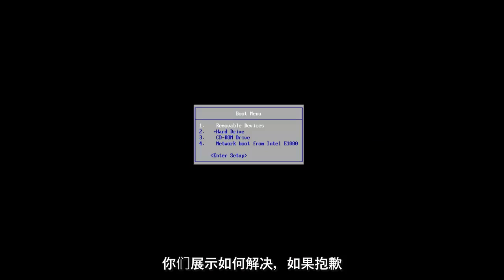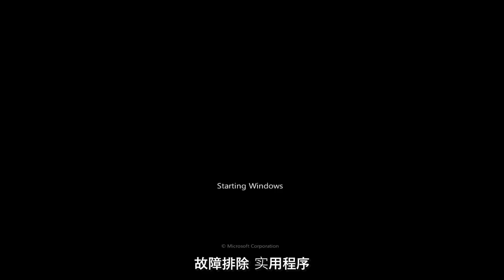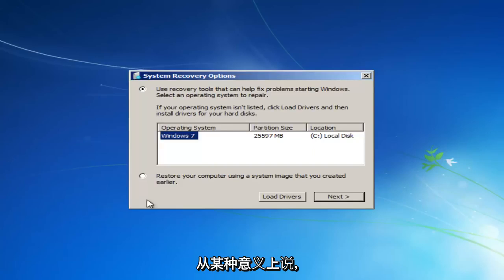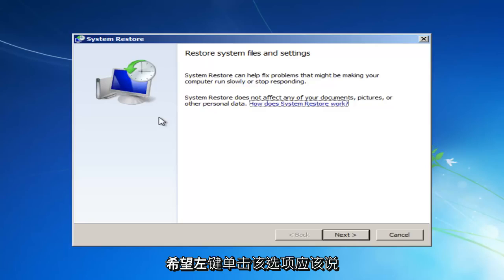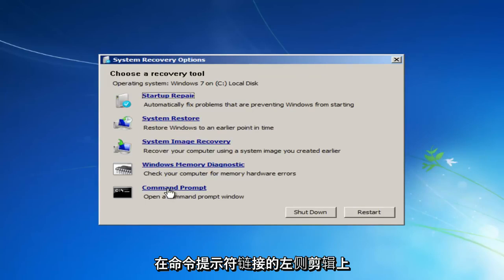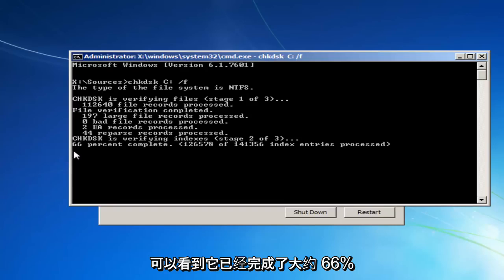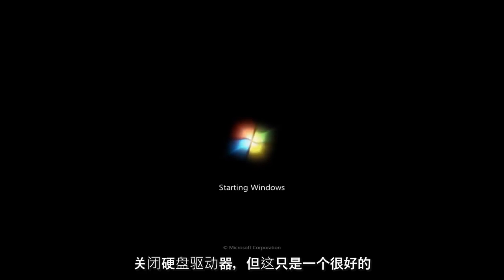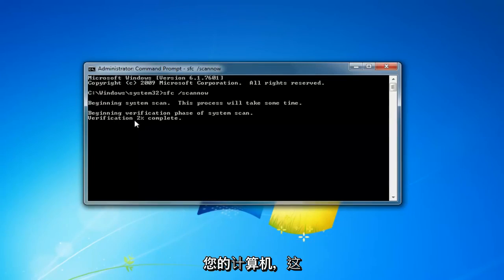Windows 7系统中启动修复无法自动修复此计算机情况的三种解决方法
如果 Windows 启动修复无法自动修复此计算机，请修复。

本教程中解决的问题：
windows启动修复无法自动修复这台电脑
windows启动修复无法自动修复这个问题
windows启动修复无法修复
windows启动修复原因，
windows 7 启动修复无法自动修复这台电脑
使用 cd 修复 windows 7 启动